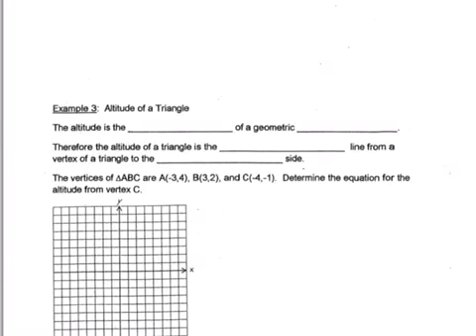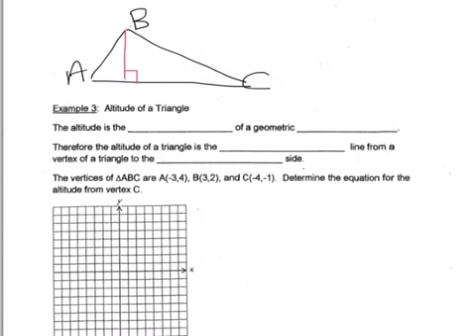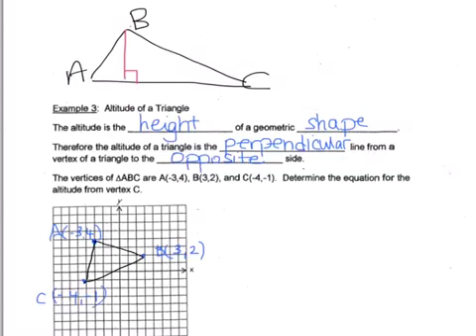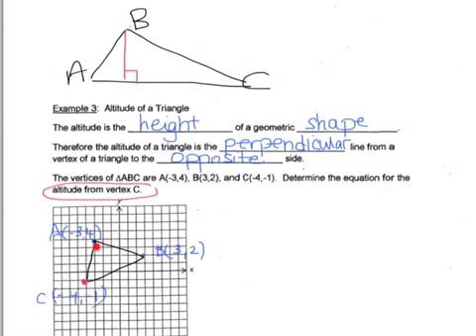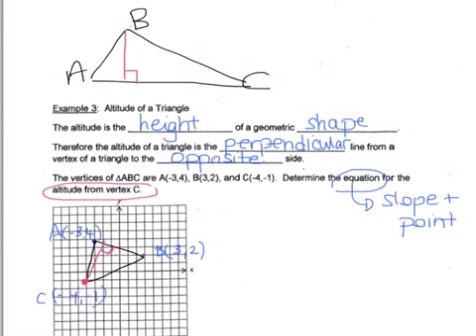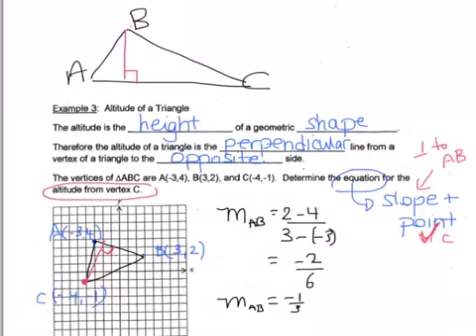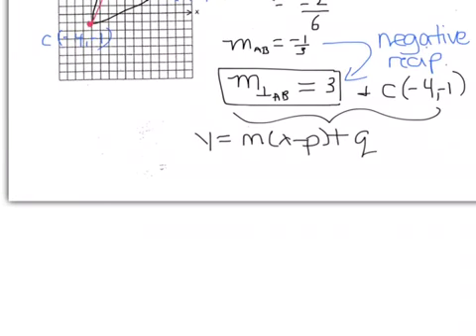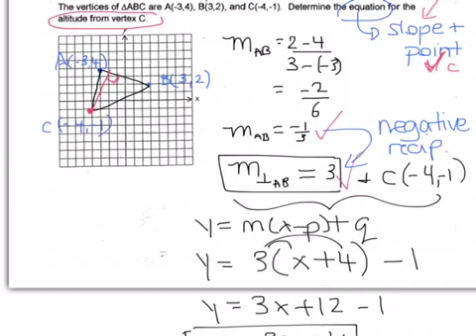2.3 Altitude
Description